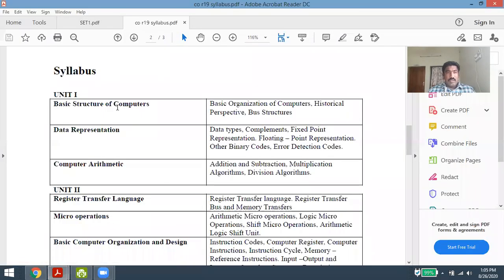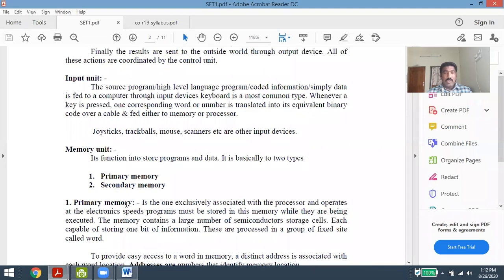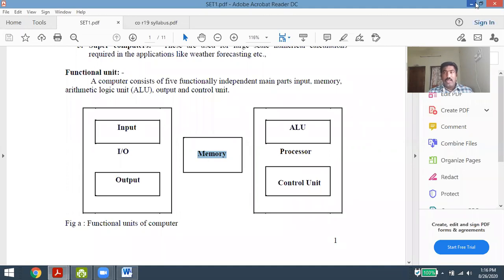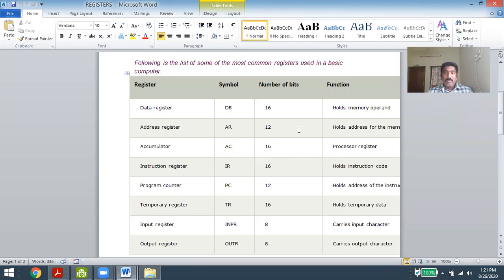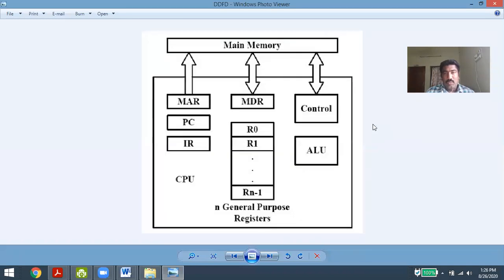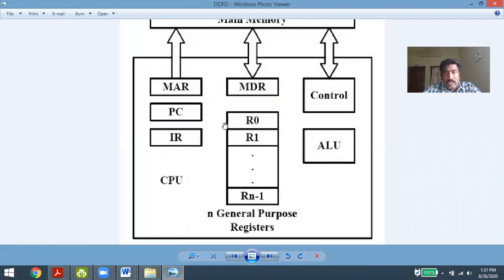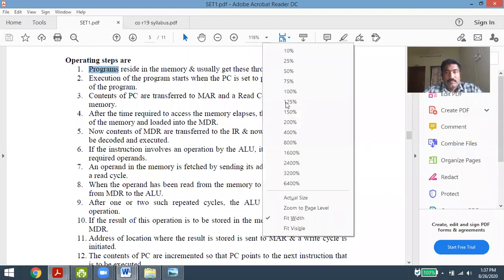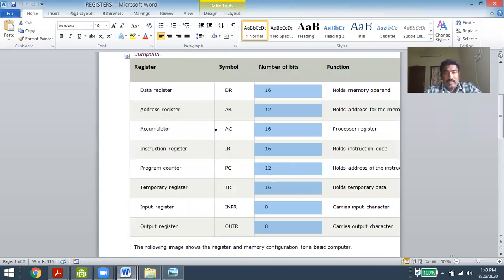BASIC ORGANIZATION OF COMPUTER